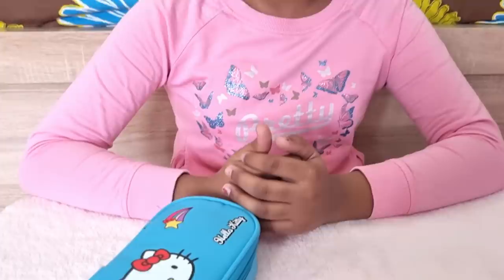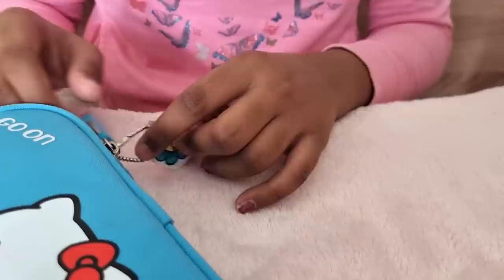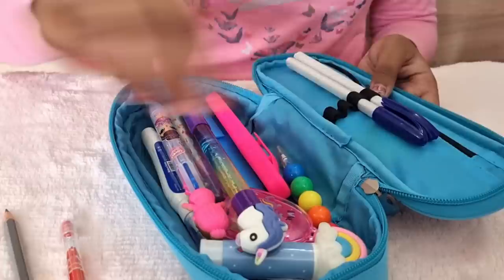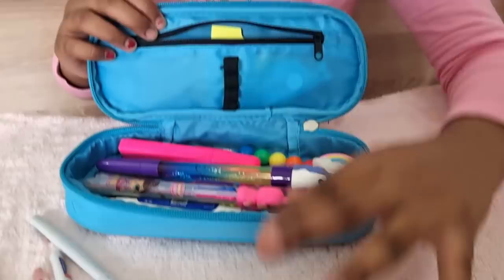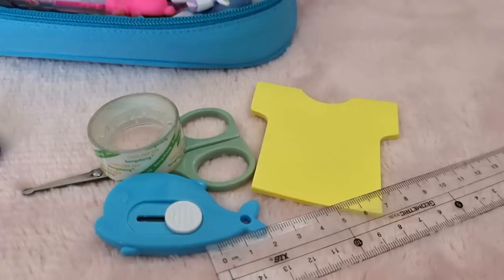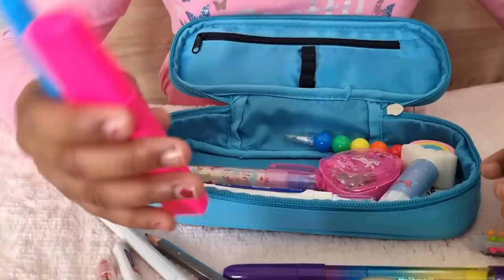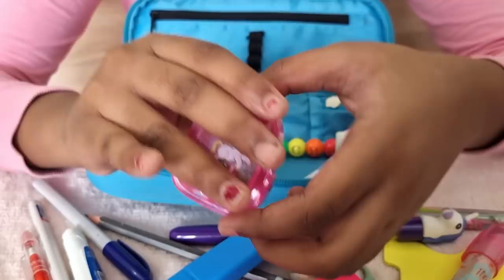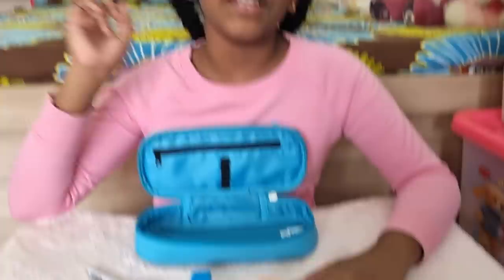WHAT'S IN Starlett PENCIL/PEN CASE (Cute Stationery) ✏️2022 ONLINE BACK TO SCHOOL | SCHOOL Supplies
Stay happy